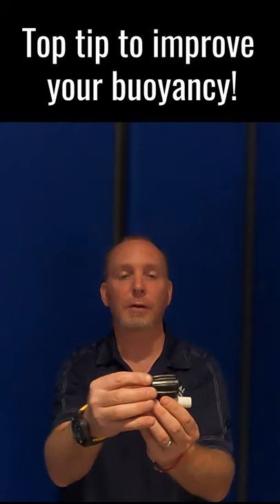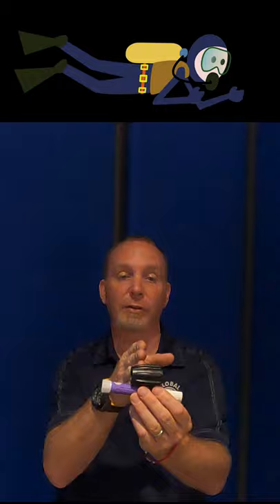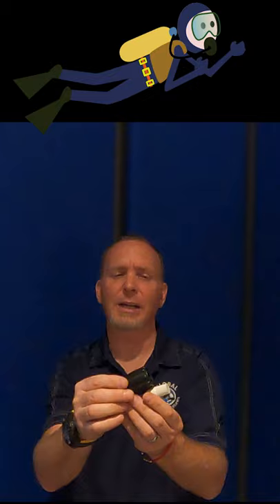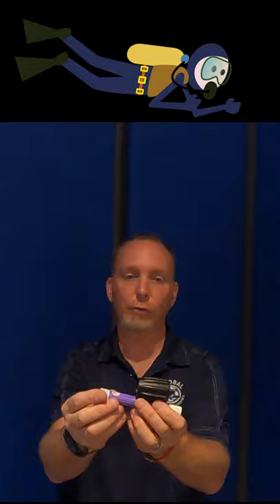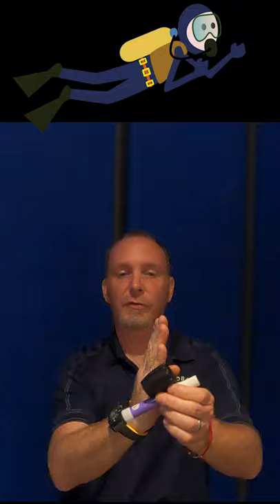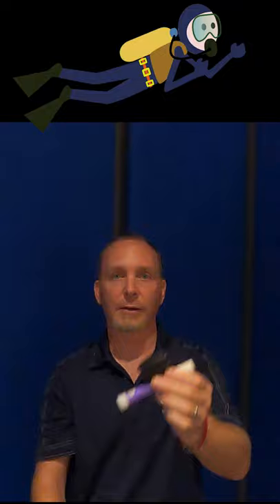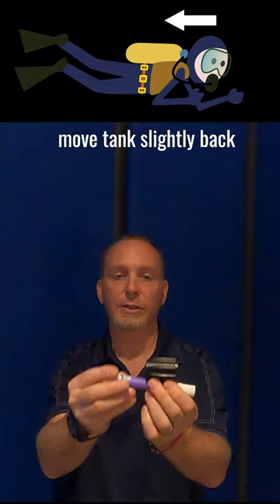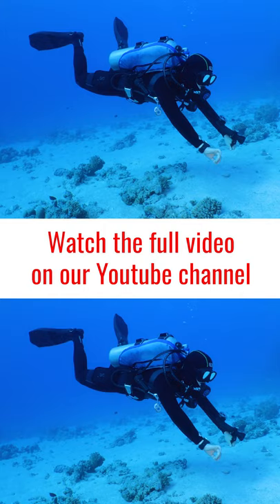Improve your Scuba Diving Buoyancy & Trim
Sneak Peak of Instructor Francesco Cameli going over how to add the finishing touches to get the elusive perfect trim, even for those who already have great trim and buoyancy.

VIDEO CREDITS:
On screen: Francesco Cameli